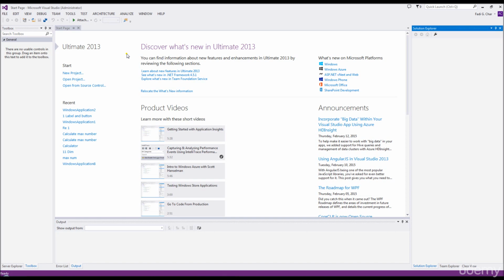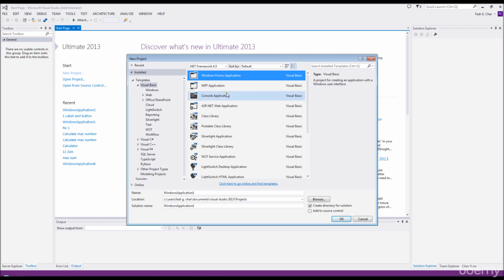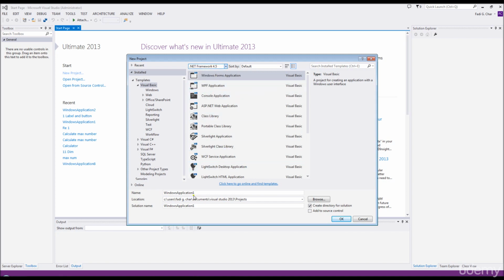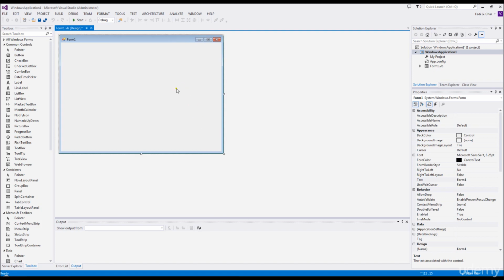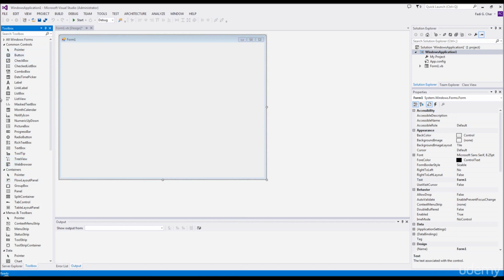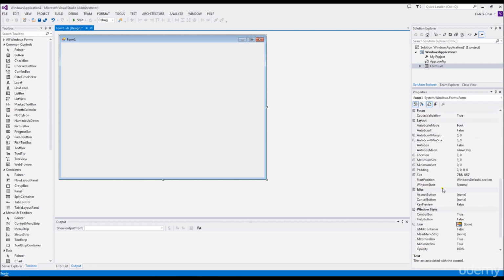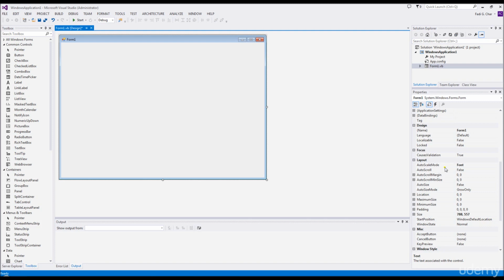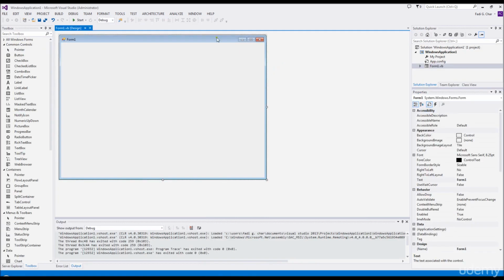Introduction to programming with Visual Basic.Net 2013 | Introduction to VB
Welcome to our introductory video on programming with Visual Basic .NET 2013! In this video, we'll start from the ground up and introduce you to the world of VB.NET, a versatile and user-friendly programming language within the Microsoft .NET framework. Whether you're a complete beginner or someone looking to explore the basics of VB.NET, this video provides an essential introduction to get you started.

Topics Covered:

What is Visual Basic .NET 2013?
Key Features and Advantages
The Basics of VB.NET Programming
What Can You Build with VB.NET?
By the end of this video, you'll have a solid understanding of the basics of Visual Basic .NET 2013.

🔔 Timestamps:
00:00 - Introduction
02:15 - What is VB.NET 2013?
04:30 - Key Features and Advantages
07:15 - The Basics of VB.NET
10:00 - Setting Up Your Environment
12:30 - Learning Resources
15:00 - What Can You Build?